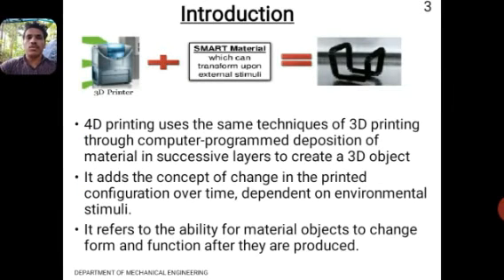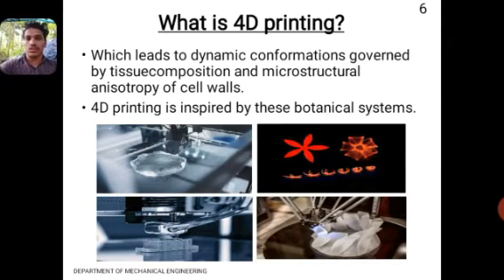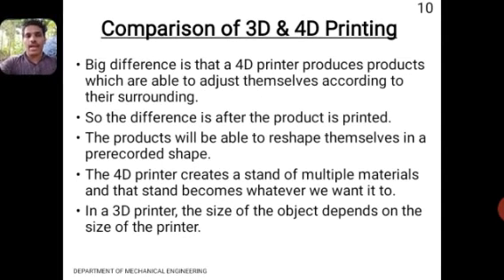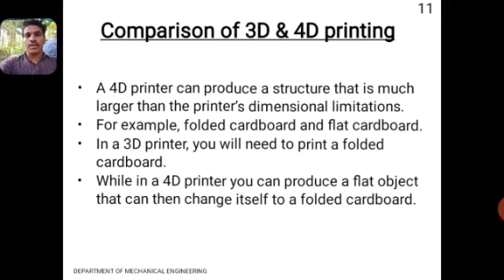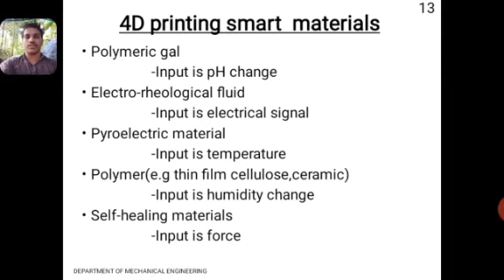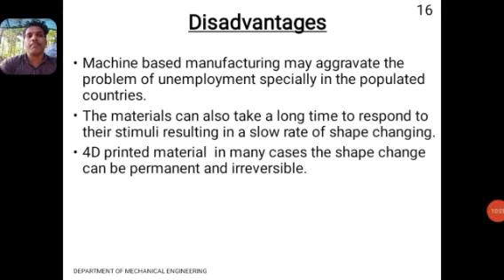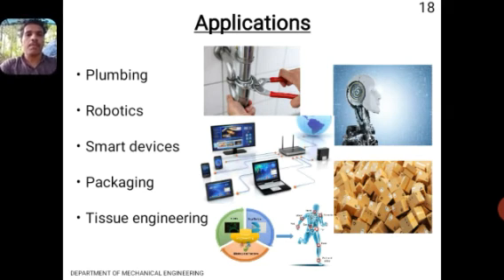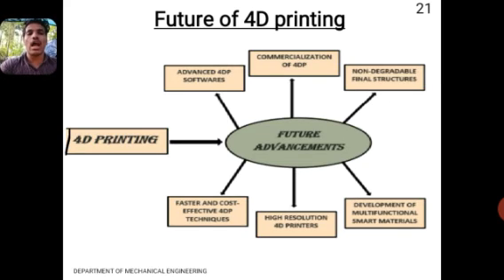4D PRINTING TECHNOLOGY